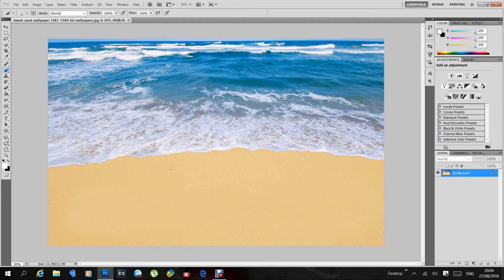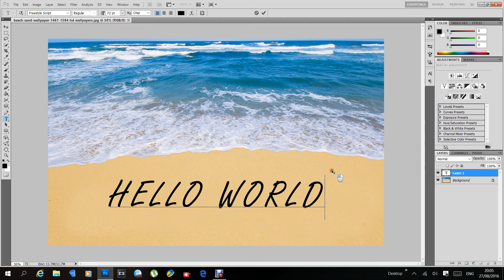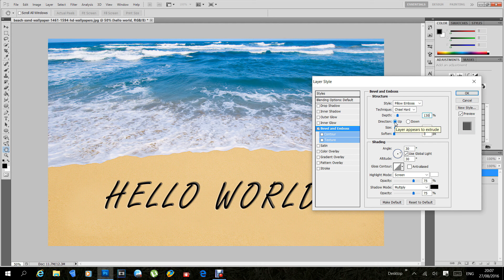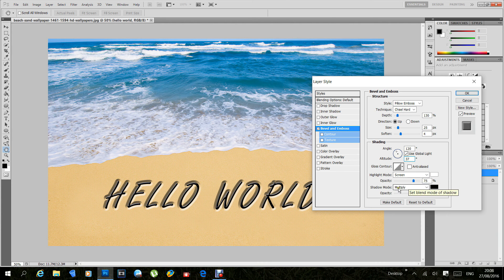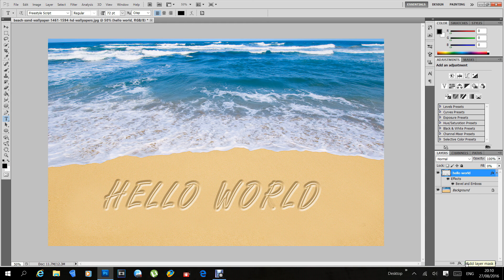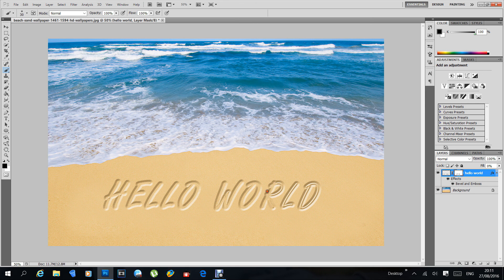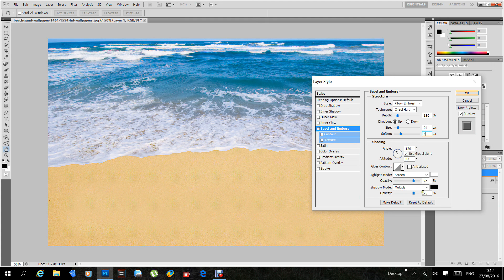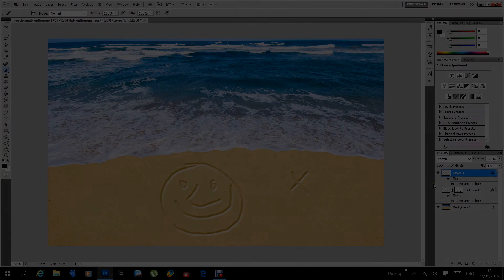Photoshop Sand Writing Tutorial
A very simple and basic way to get the effect of writing in sand in Photoshop. Near the end of this tutorial, I also show how to draw freehand in sand.
As this is my first tutorial, be gentle with any comments! ;-)